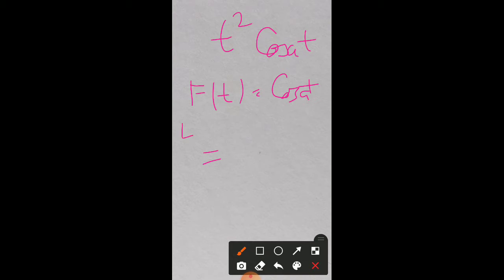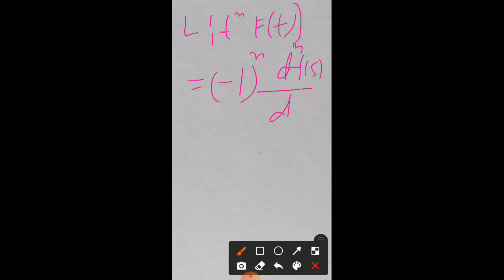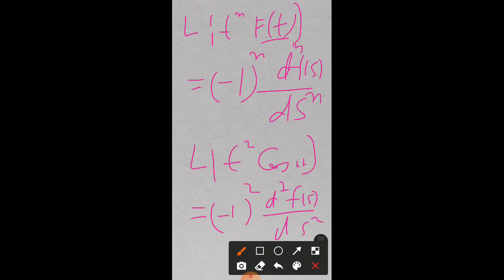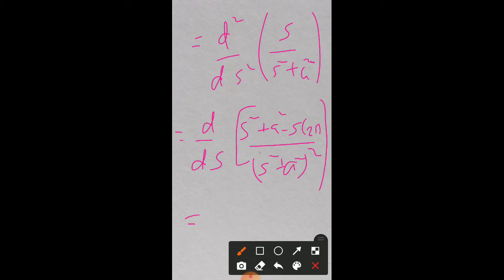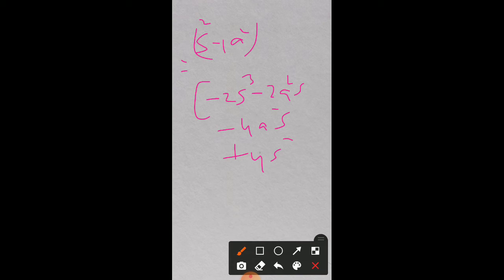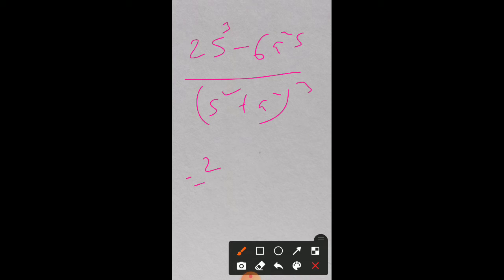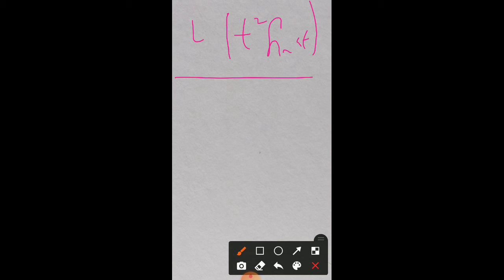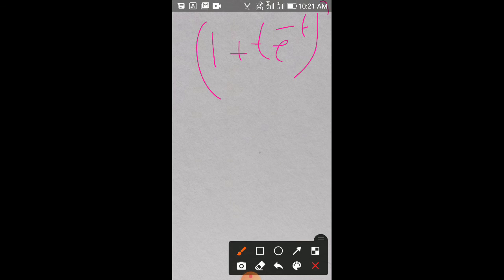Problems based on the derivatives of Laplace Transform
Sanjay Dargan